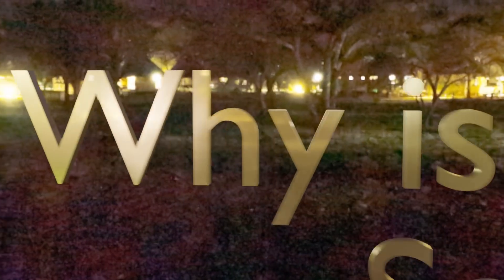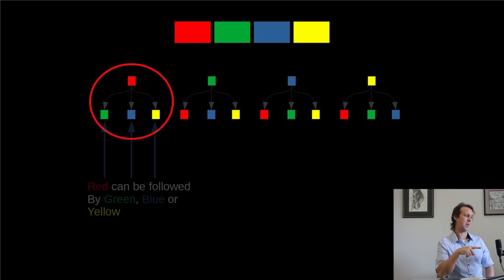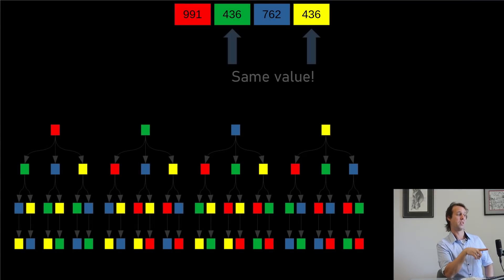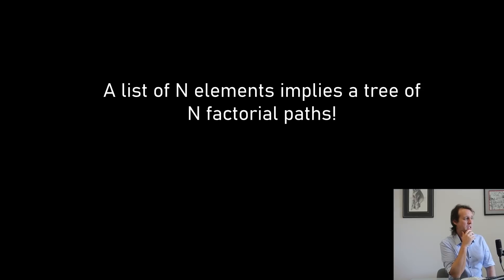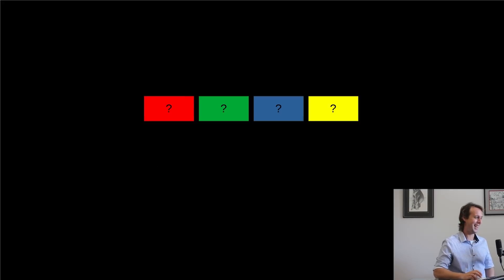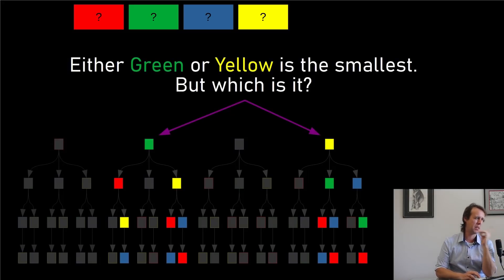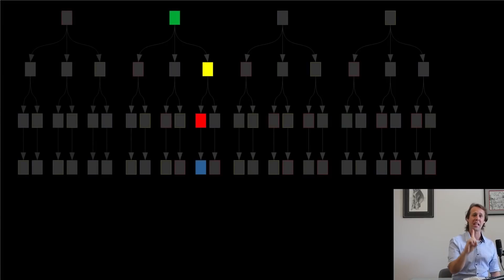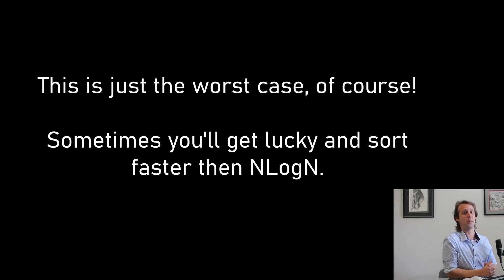Why is Radix Sort so Fast? Part 1 Why are Comparison Sorts so Slow?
In this 3 part series, we will explore sorting algorithms from the fundamentals all the up to implementations of both a comparison sort and a base 256 Radix Sort.

In this first video, we explore why Comparison Sorts have a speed limit: O(nLogn).